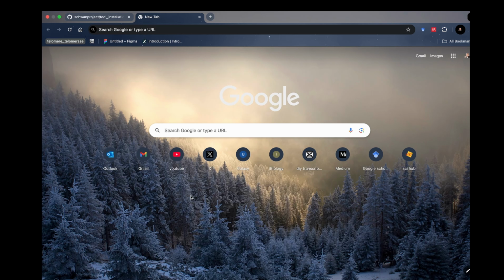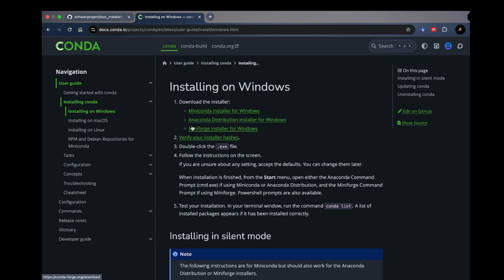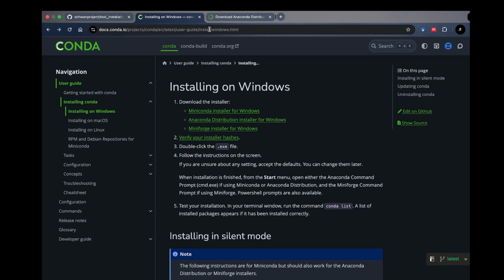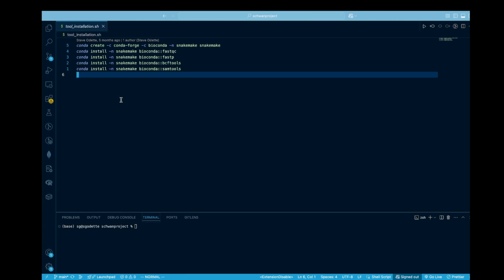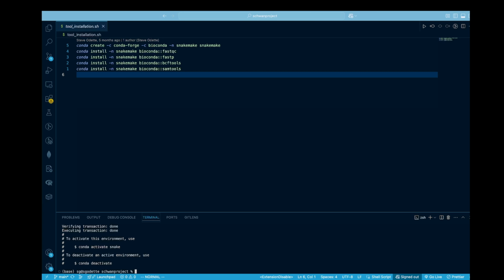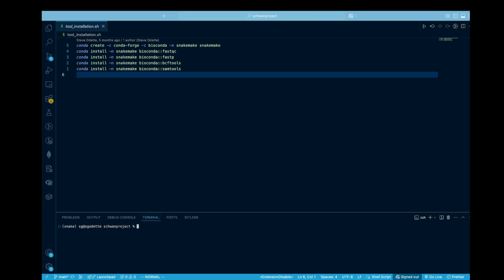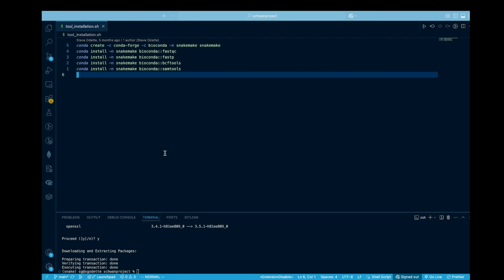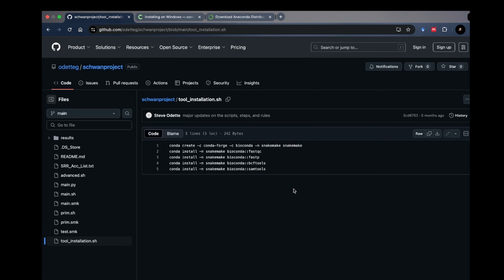Snakemake for Bioinformatics: Installing bioinformatics tools using Conda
Thanks for returning. In this video, I provide a simpler way of installing bioinformatics tools in designated environments using conda.

Outline
0:00 Introduction
0:39 Conda
3:18 Creating and activating Conda environment
4:49 Installing bioinformatics tools using conda
5:59 Installing snakemake
6:51 How to find the installation commands
7:23 Conclusion